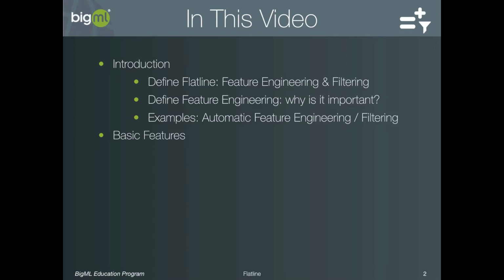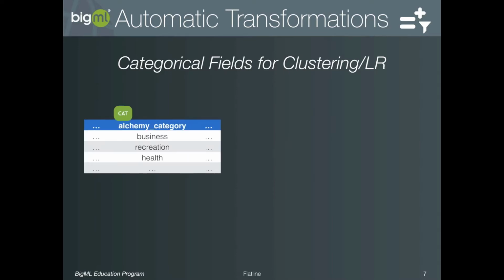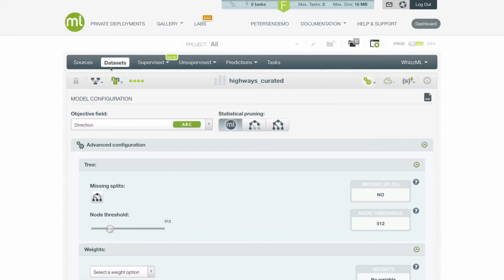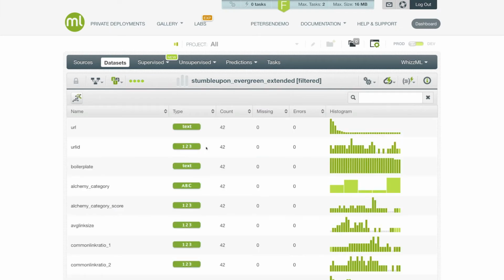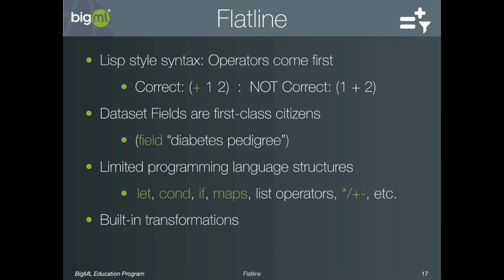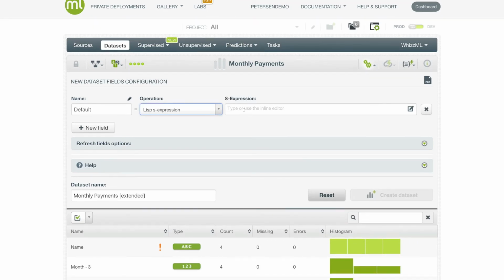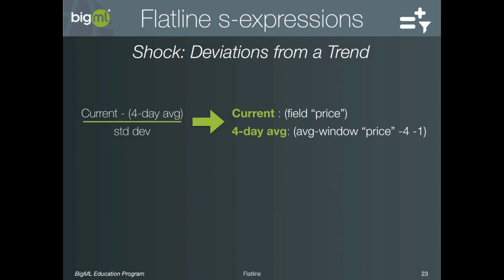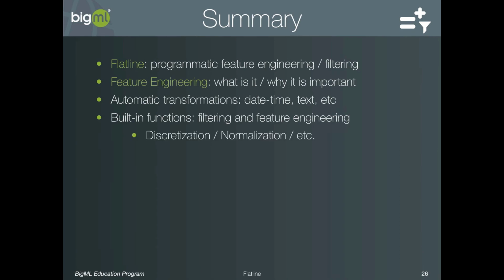Feature Engineering with Flatline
Learn how to engineer new features and filter your datasets with Flatline.